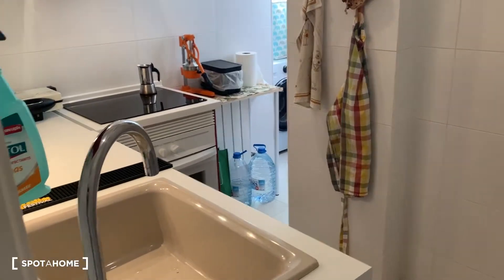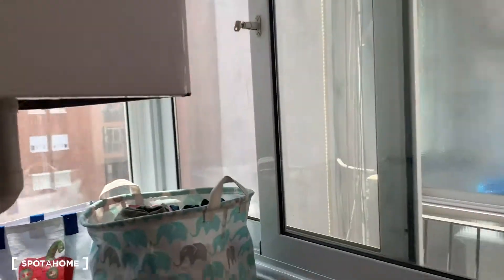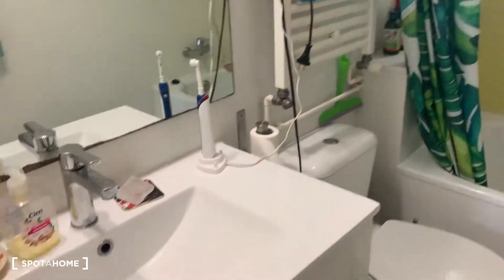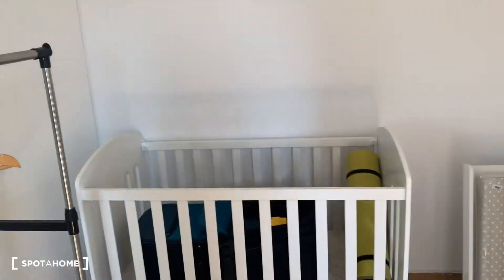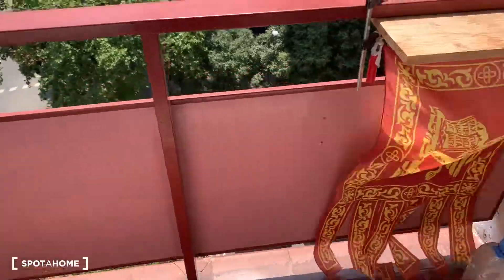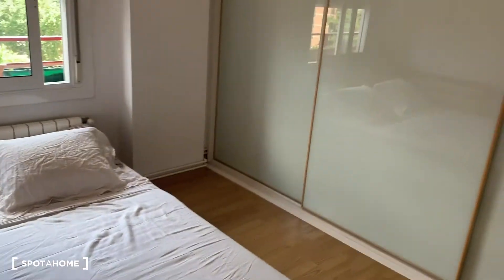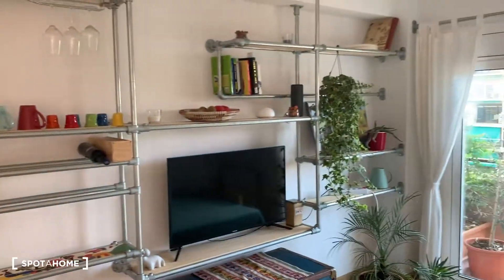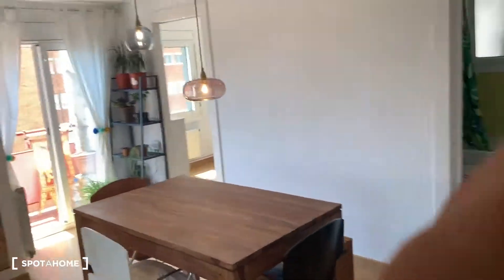2-bedroom apartment with AC and balcony for rent in Sant Martí - Spotahome (ref 343859)